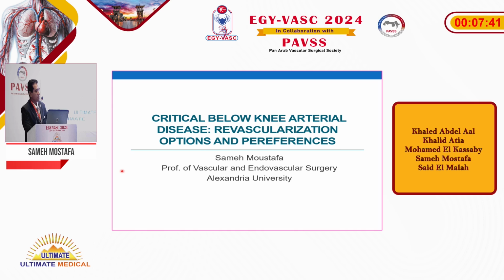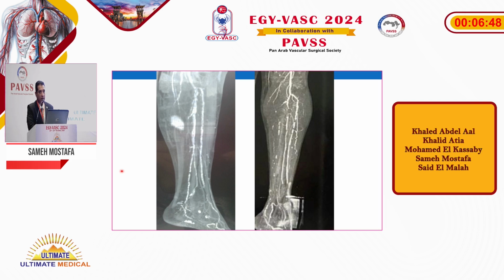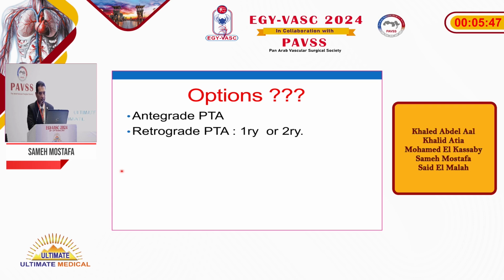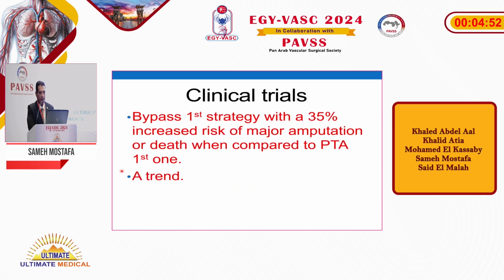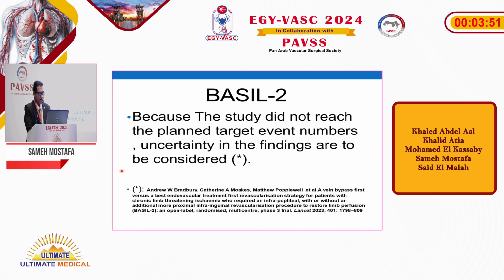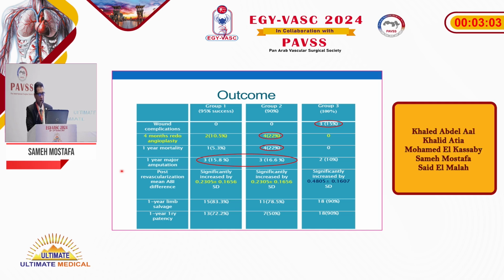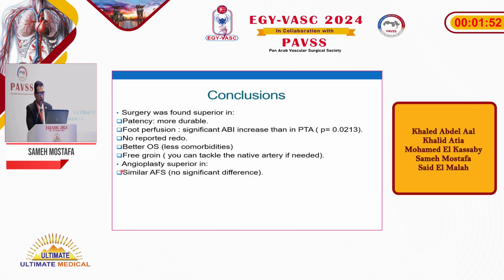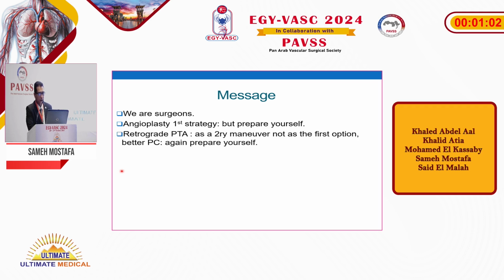BTK Interventions in Vascular Surgery | Prof Sameh Mustafa PAVSS 2024 | Below-the-Knee Techniques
🔬 BTK (Below-the-Knee) Interventions in Vascular Surgery | PAVSS 2024 Conference Lecture

In this comprehensive lecture from the Pan Arab Vascular and Endovascular Symposium (PAVSS) 2024, Professor Sameh Mustafa presents cutting-edge techniques and evidence-based approaches for below-the-knee interventions in vascular surgery.

📋 Key Topics Covered:
• Advanced BTK intervention techniques for critical limb ischemia
• Endovascular approaches for infrapopliteal disease
• Below-the-knee angioplasty and stenting strategies
• Tips and tricks for challenging BTK anatomy
• Evidence-based outcomes in BTK revascularization
• Technical considerations for tibial and peroneal artery interventions
• Management of calcified BTK lesions
• Long-term patency strategies

👨‍⚕️ About the Speaker:
Professor Sameh Mustafa is an internationally recognized expert in vascular and endovascular surgery, bringing years of clinical experience and expertise in complex limb salvage procedures.

🎯 Target Audience:
This lecture is designed for:
✓ Vascular surgeons and trainees
✓ Interventional radiologists
✓ Endovascular specialists
✓ Fellows in vascular surgery
✓ Medical students interested in vascular surgery
✓ MRCS candidates
✓ Healthcare professionals managing peripheral arterial disease

📚 Learning Objectives:
After watching this video, you will:
• Understand current best practices for BTK interventions
• Learn advanced endovascular techniques for infrapopliteal disease
• Master troubleshooting strategies for difficult BTK cases
• Gain insights from conference-level expert teaching

🏥 Clinical Applications:
• Critical limb ischemia management
• Peripheral arterial disease treatment
• Limb salvage procedures
• Diabetic foot complications
• Below-knee revascularization

⏰ Timestamps: (Auto-generated chapters enabled)

🌍 Conference: PAVSS 2024 (Pan Arab Vascular and Endovascular Symposium)
📅 Topic: Below-the-Knee (BTK) Interventions
🎓 Category: Medical Education | Vascular Surgery Training